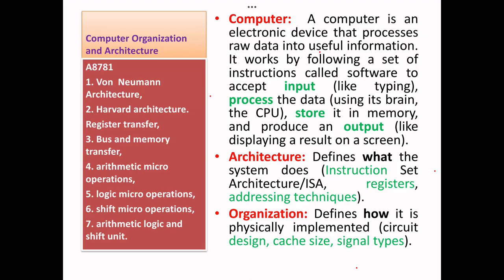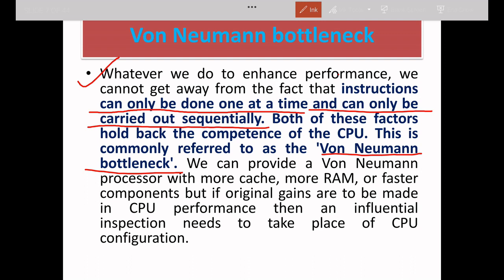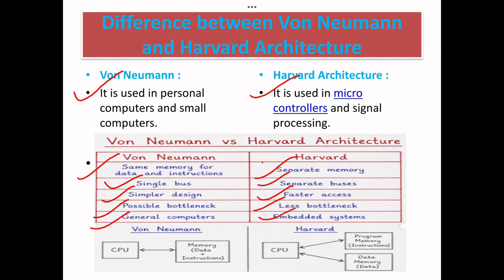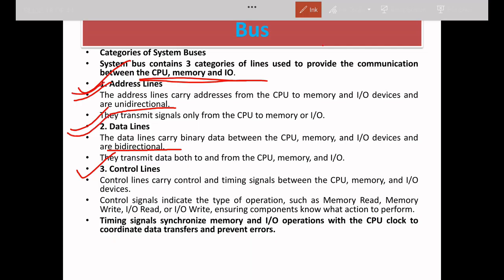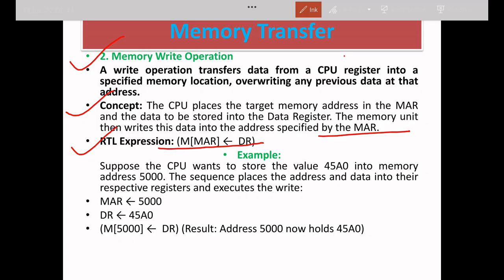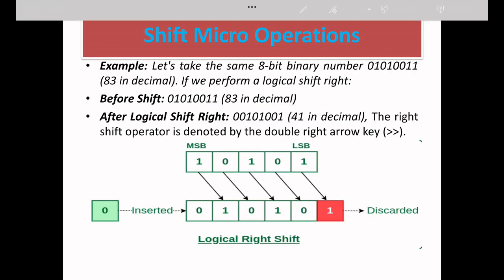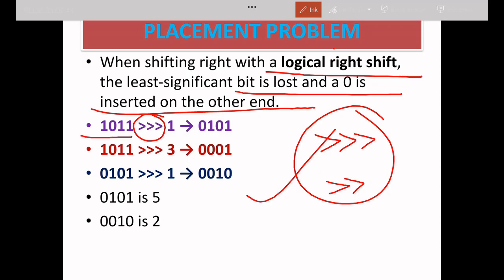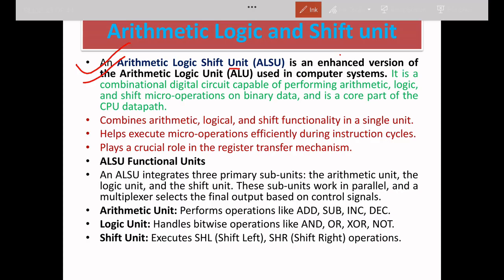Computer Organization part 3 | COA GATE SOLUTIONS | UGC NET CSE SOLUTION | 333 GATE NOTES CS EIT DSA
333M TOPICS IN gate computerscience ugcnet placements in Companies ?

 *PhD/MBA/BBA/B.TECH/M.TECH LECTURES*

 Now we will start a new series
1. GATE all topics with solutions.
2. NPTEL and NCERT all problems.
3. Statistics series for Administration.
4. Linear programming for Industrial Engineering.
5. Compiler design for compression of data.
6. Logic for Discrete Mathematics and artificial Intelligence.
7. C++ advance course for Pointing Address.
8. Data base management system for Web Development.
9. Project report for Engineering.
10. Complex analysis and it's Real Application in Aerospace Engineering.

Dear Learner,